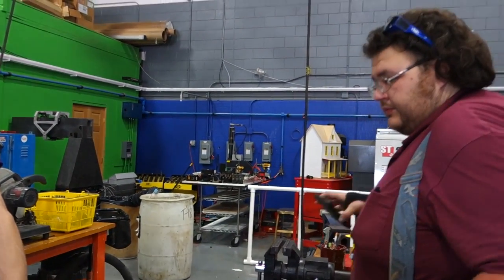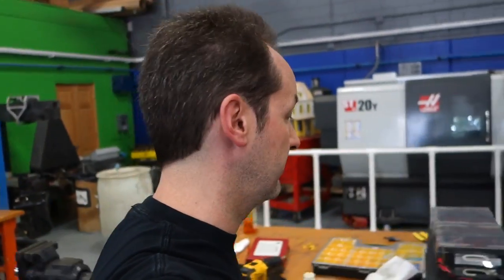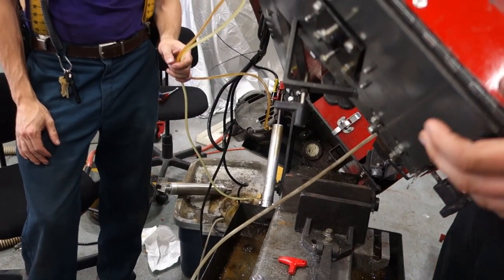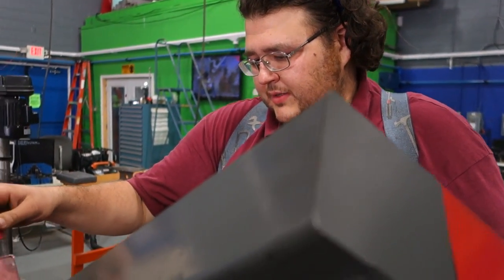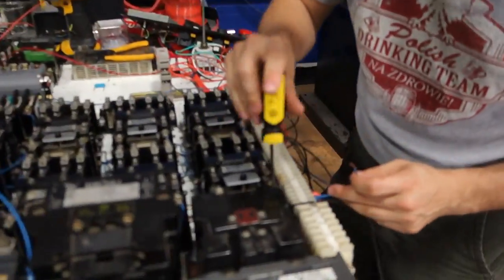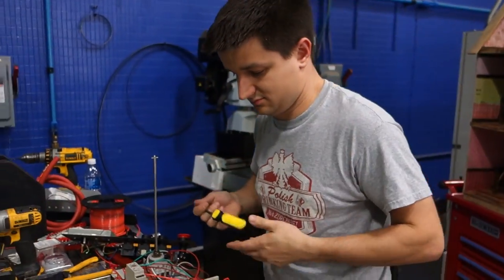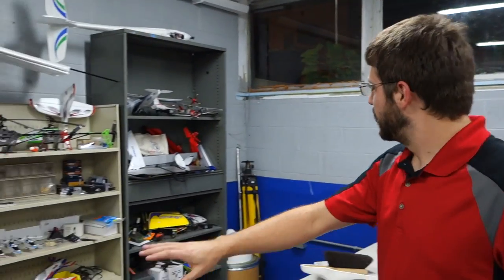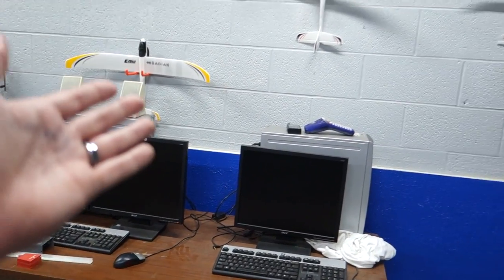Captain's Blog 8 26 2016 Bandsaw Hydraulics, Snubbing, and Aero Overhaul